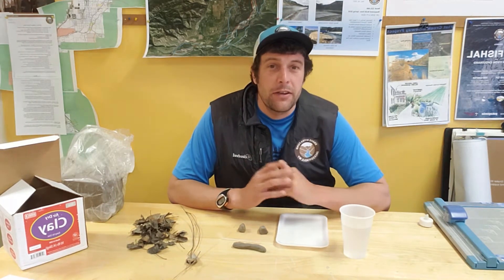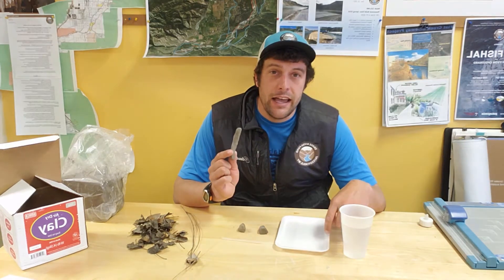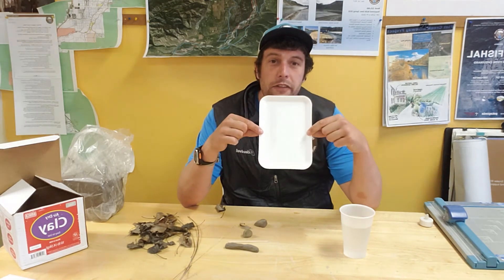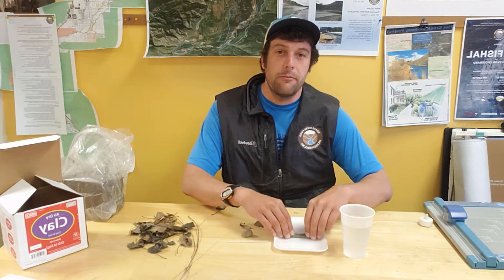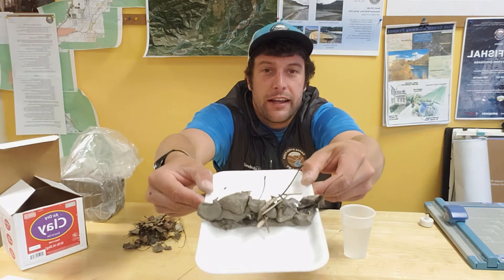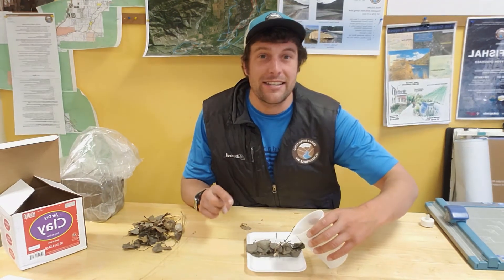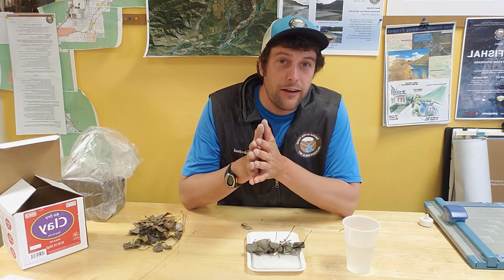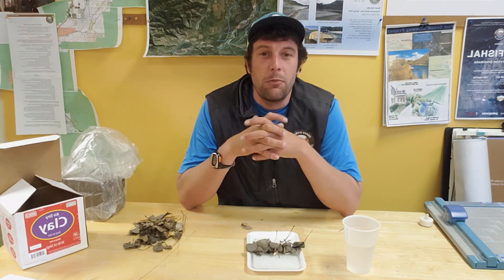Building A Model Beaver Dam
This short video details how to go about building your very own model beaver dam!